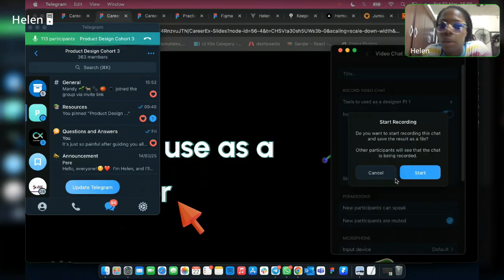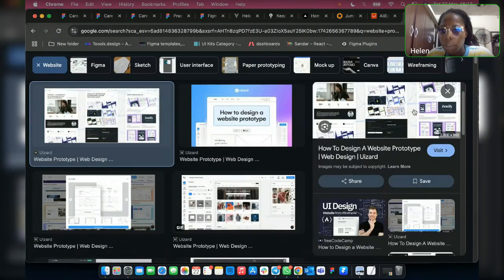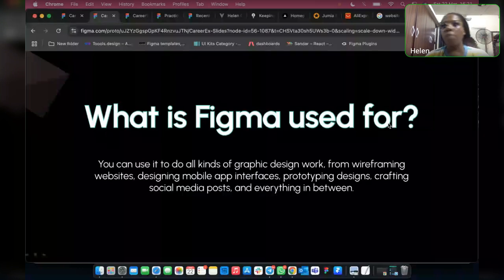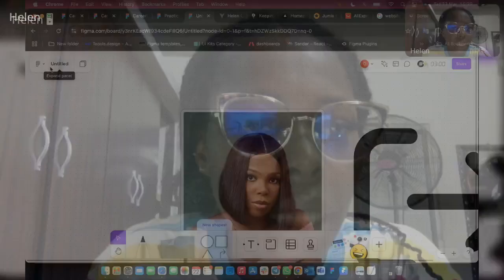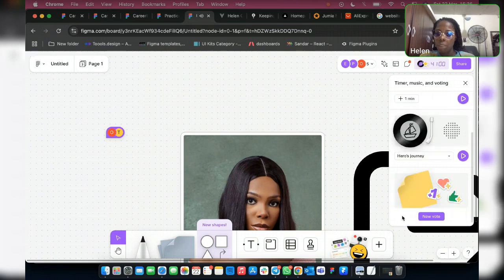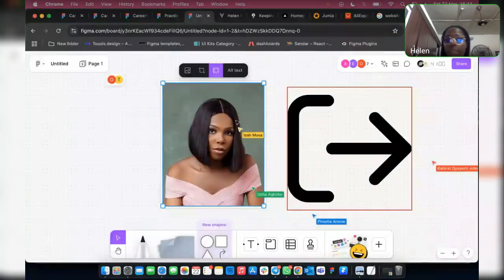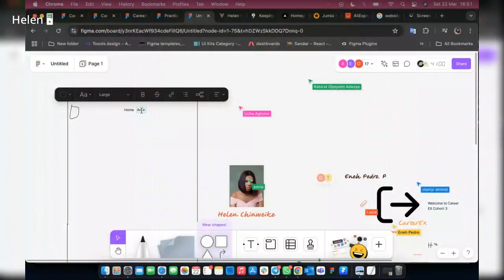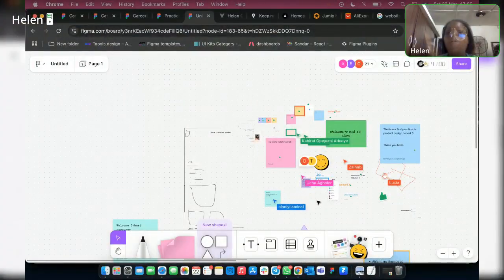Tools to Used As A Product Designer ( Week 1 Session 2 - Part 1)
Tools used as a designer: Figma

Learn how to sign up on Figma and efficiently navigate through FigJam, exploring its features for brainstorming and collaboration.